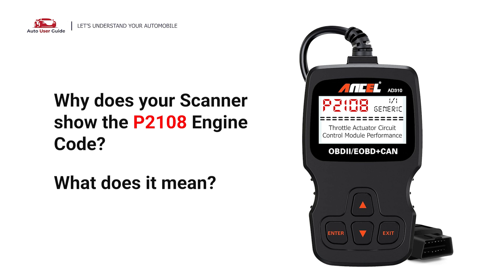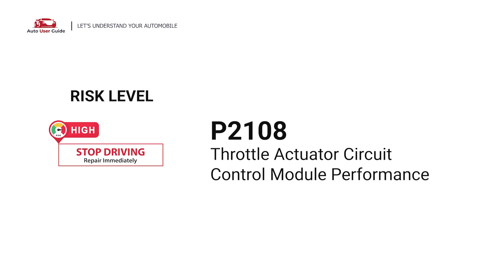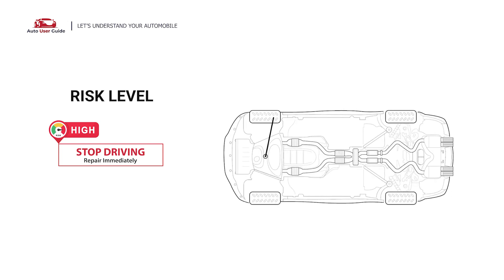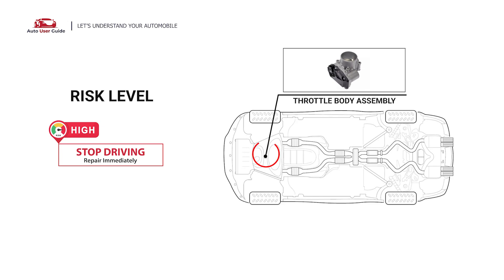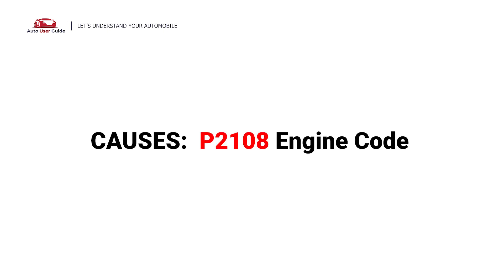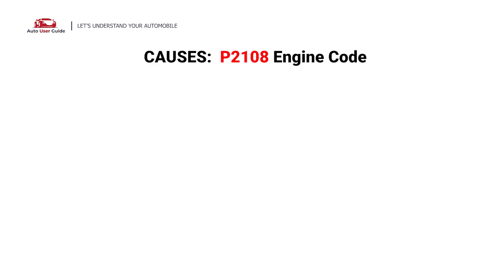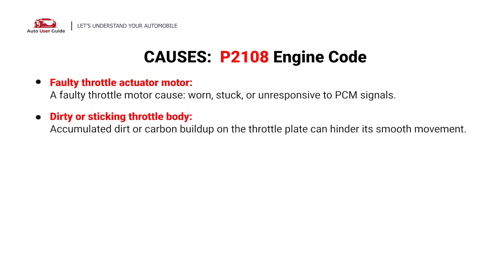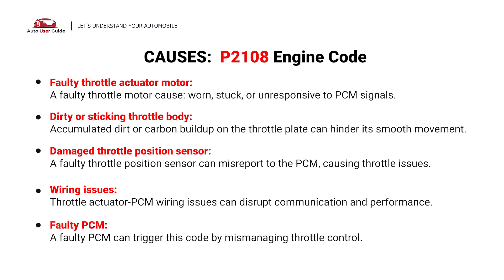What is P2108 : Engine Error Code Causes Explained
The P2108 engine error code refers to a Throttle Actuator Control Motor Circuit Low Voltage issue. This code is triggered when the Engine Control Module (ECM) detects that the voltage from the throttle actuator control motor is lower than expected. The throttle actuator controls the airflow into the engine, ensuring smooth and efficient acceleration and engine response.

🛠 Topics Covered:
✅ What P2108 means and how it affects engine performance 📊
✅ Common causes of P2108, such as damaged wiring, faulty throttle actuator motor, or ECM issues 🔧
✅ Symptoms of P2108, including poor acceleration, rough idling, or a Check Engine light ⚠️
✅ How to diagnose and resolve the P2108 error code 🛠

If you experience reduced engine power, sluggish acceleration, or engine hesitation, this code might be the culprit. Learn how to fix it! 🚗🔧